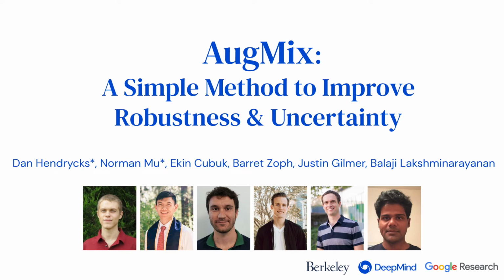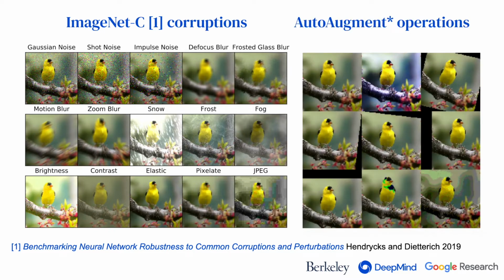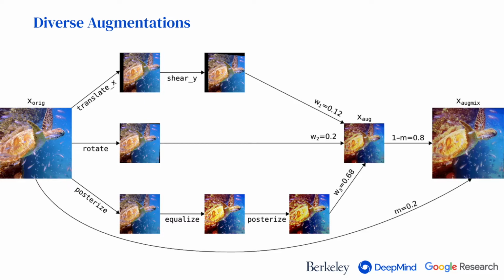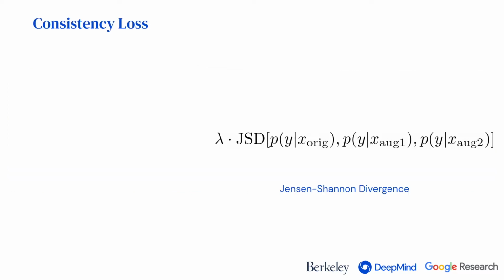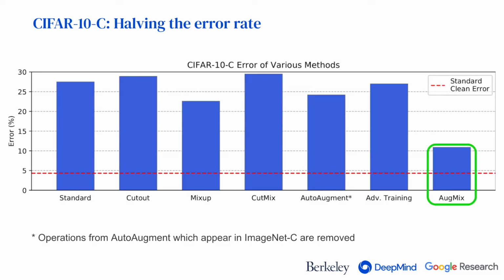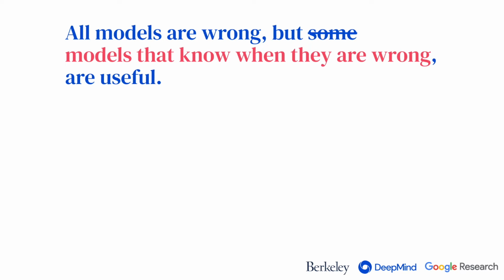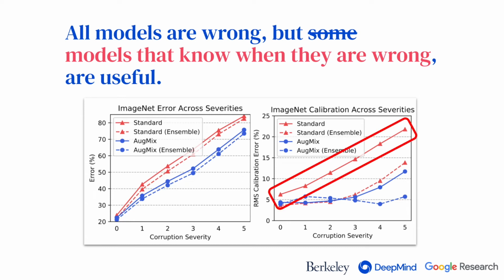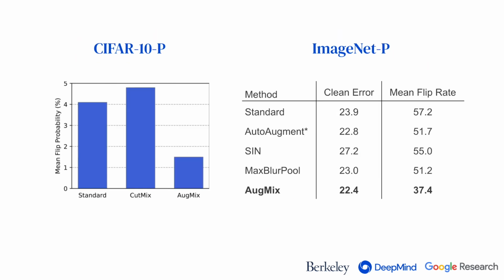AugMix: A Simple Method to Improve Robustness and Uncertainty - ICLR 2020